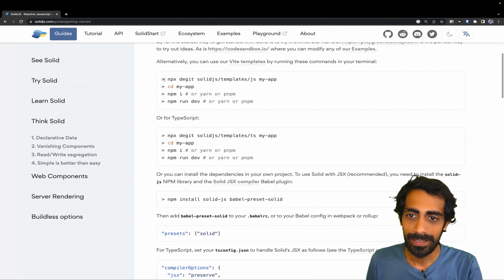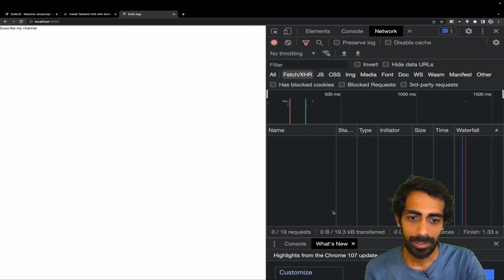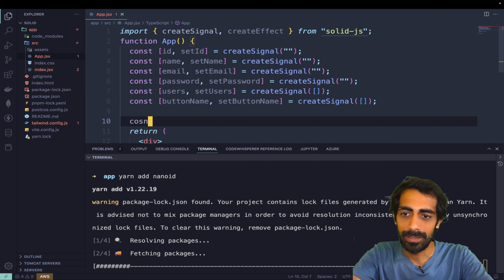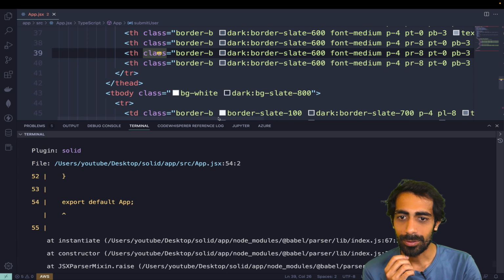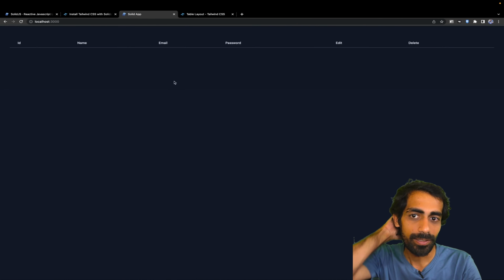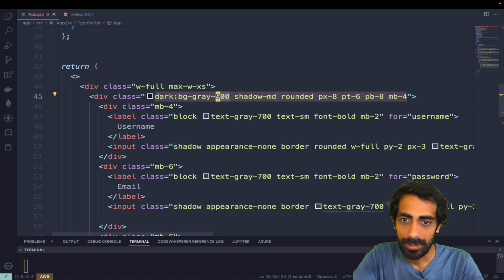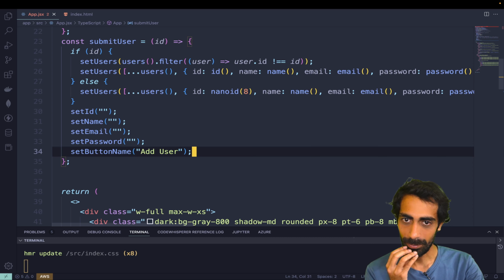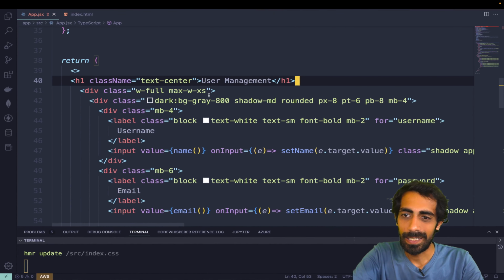Using SolidJS for the first time | CRUD | TailwindCSS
In this tutorial, I will take you through how to create a User management dashboard using SolidJS and tailwind CSS.

We will learn why SolidJS is faster and highly scalable compared to reactJS. We will see what are the differences between codes while making user management.

Username: @itsmaheshkariya